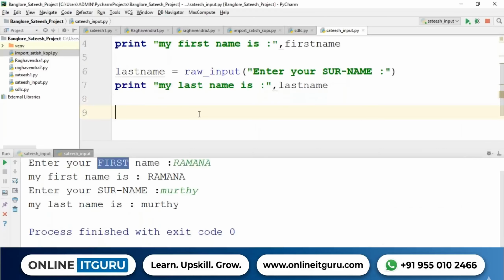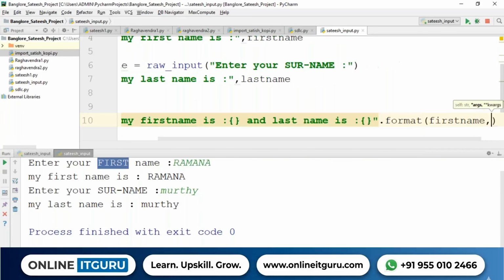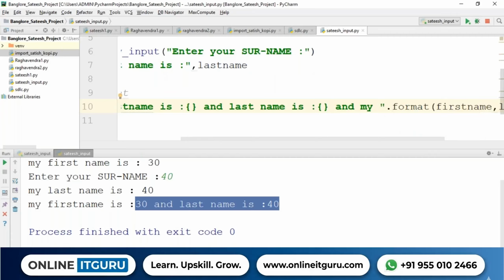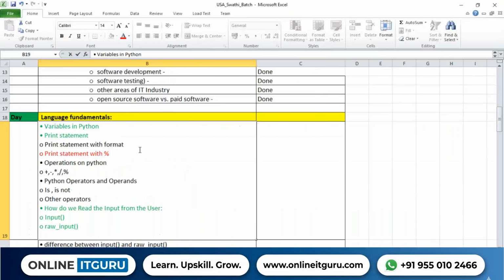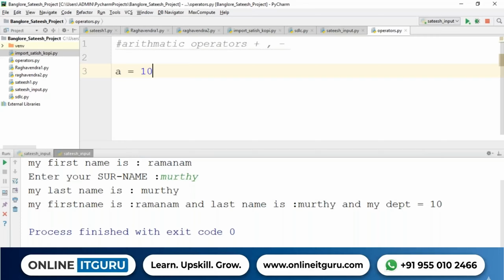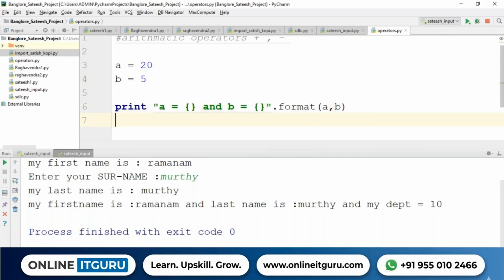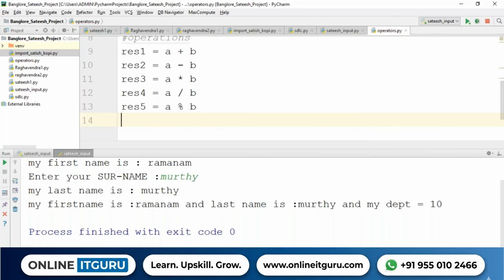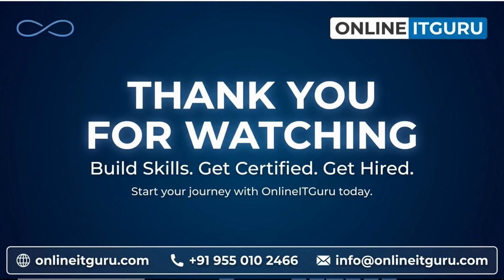Python Input & Output Tutorial | How to Use Variables in Print Statements | OnlineITGuru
🏆 Certifications We Support:
• Tableau Certification
• Salesforce Certifications
• Workday Certification Guidance
• SAP Certifications